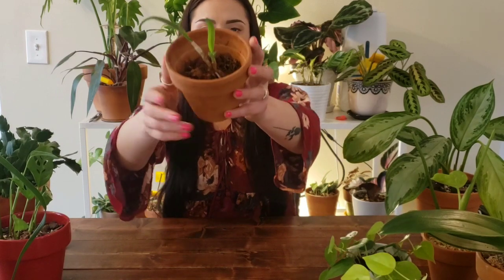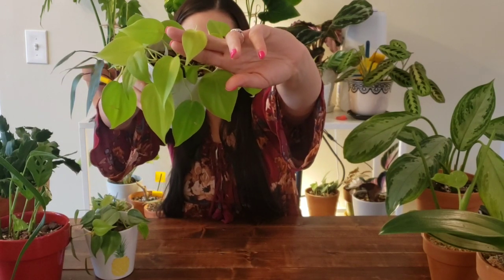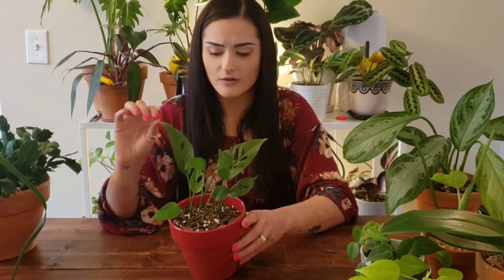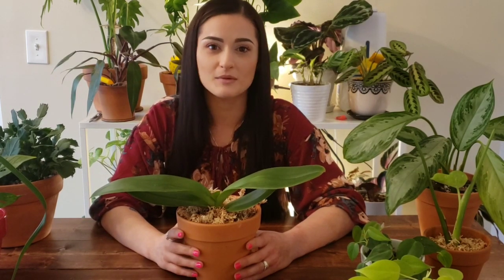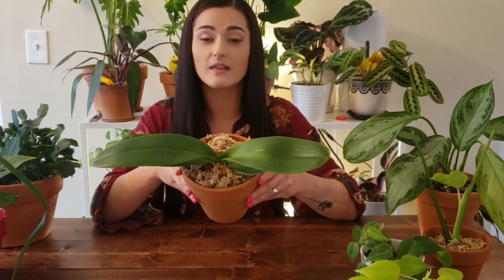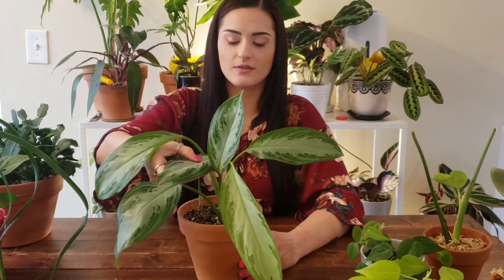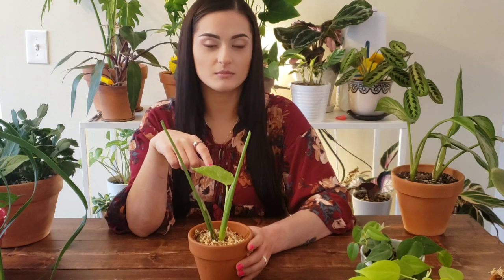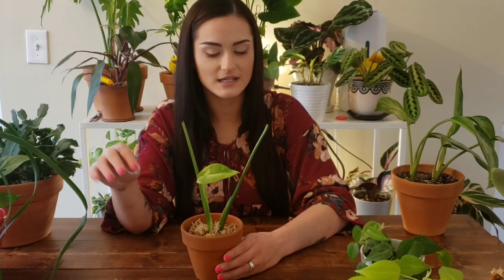FREE Plants in My Houseplant Collection| How to Find Free Plants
Check out all of the free houseplants in my collection! I also share how I got these plants for free! 🌱🥰